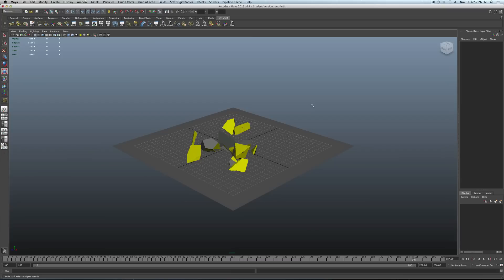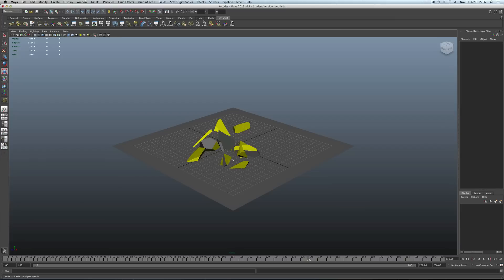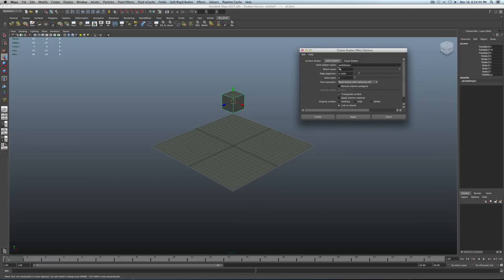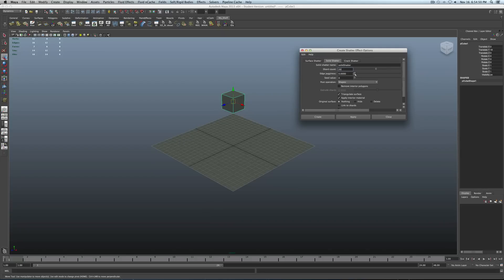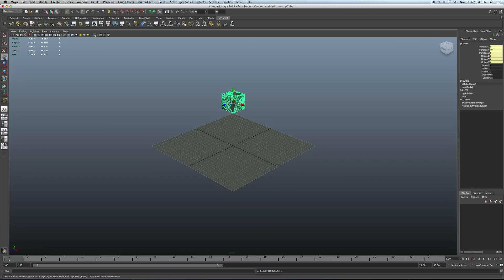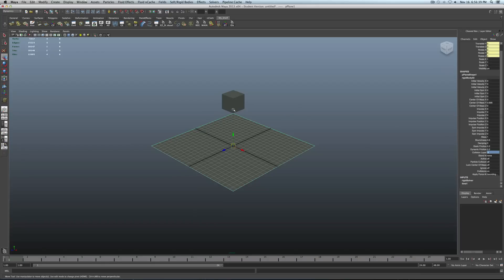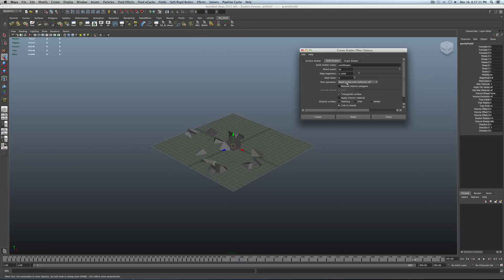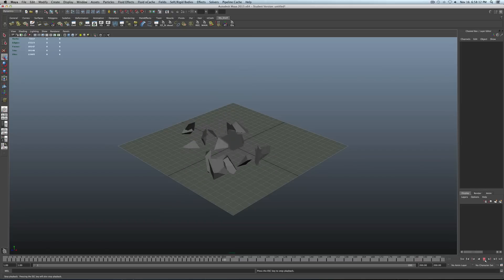Shatter Effect Using Maya Dynmaics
Need a shattered object, debris, or something different, then apply a preset in Maya called "shatter effect" and be amazed at the results!